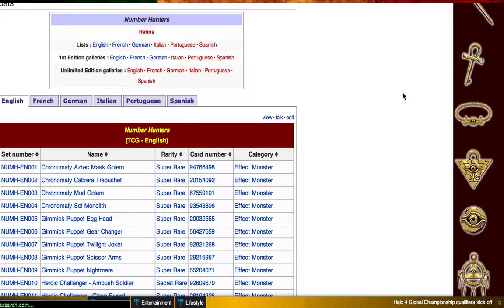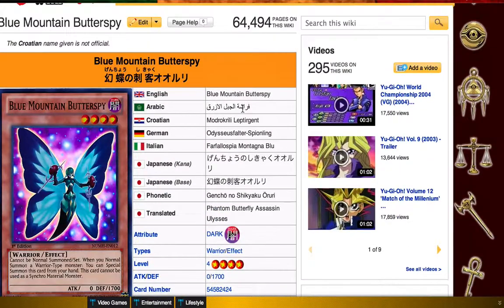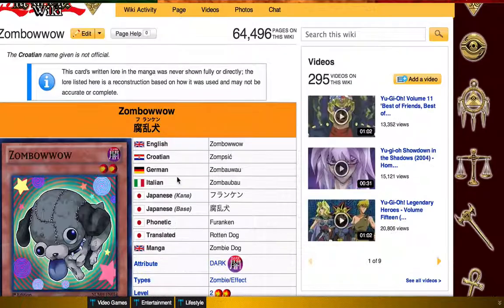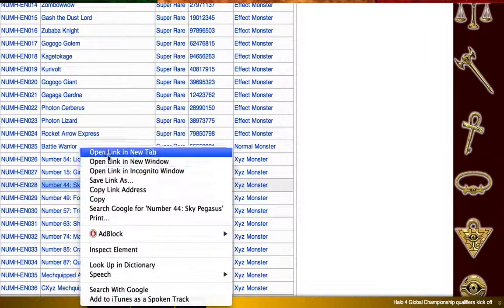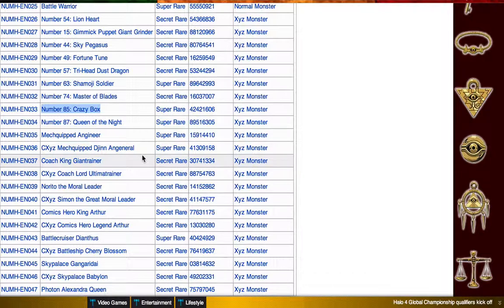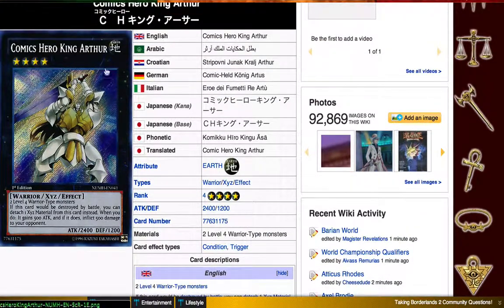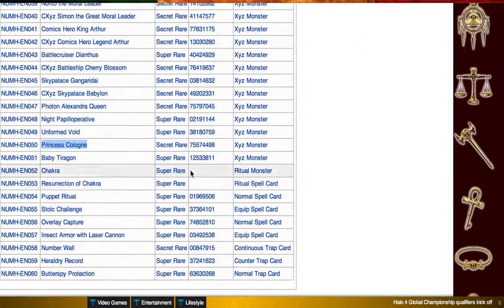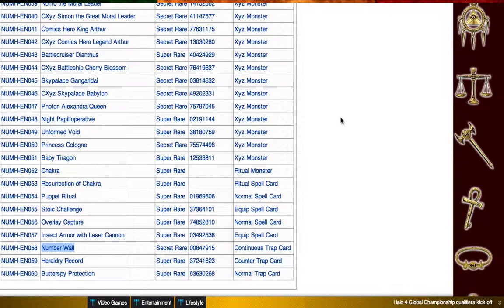Number Hunters Yu-Gi-Oh Set Discussion - Relevant Cards to Watch / Pickup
inbox me if you are interested in networking/GFX
the come up
app brats (GC) ref code BX683J
freeapplife ref code 7cebcd
GT=DrLou3
oovoo=drloufresh
formspring= belardifresh
Wii= 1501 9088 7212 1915